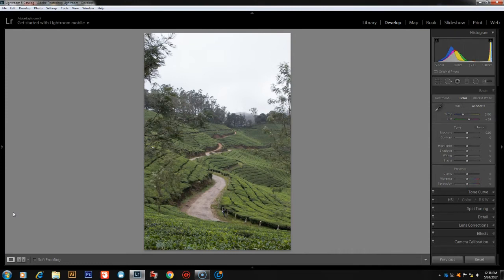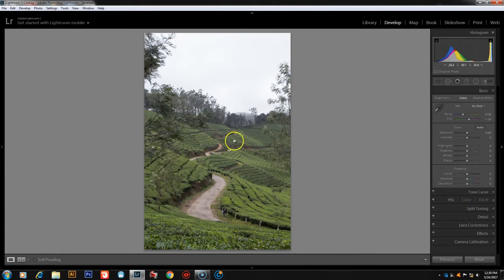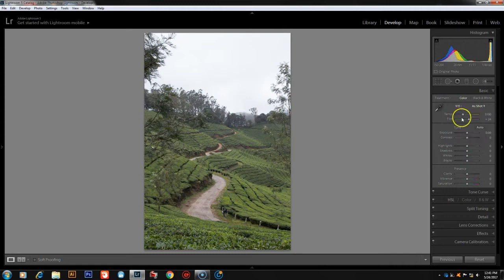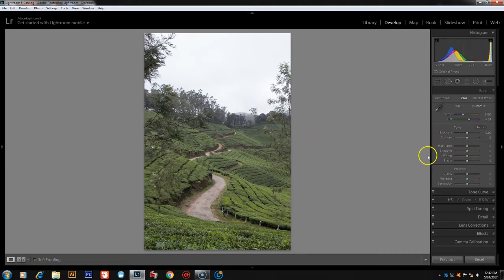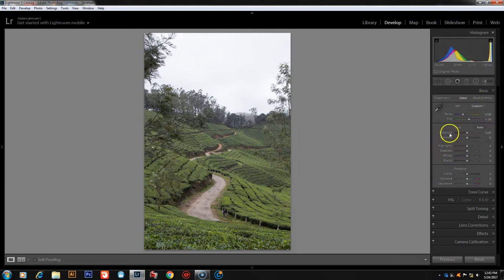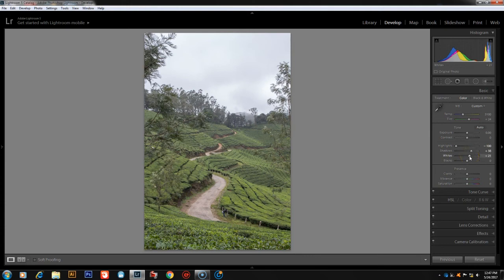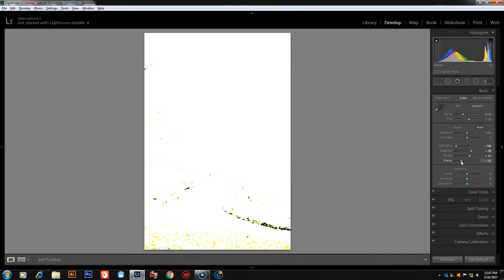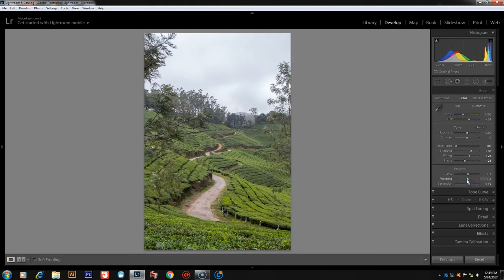Lightroom Tutorial in Malayalam Part 2 - Basic Panel Editing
This video explains the basics of Lightroom editing i.e. how to edit just using the sliders in the "Basic Panel".

Lightroom is a photo editing, retouching, processing, or arranging program for photographers who have lesser editing needs than that of a photoshop user.